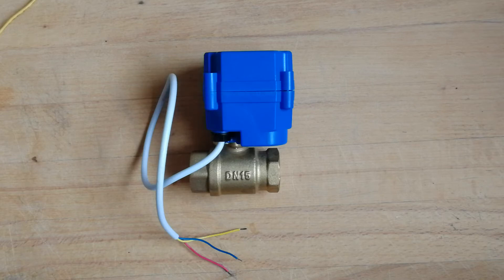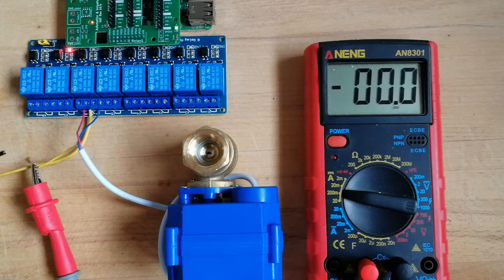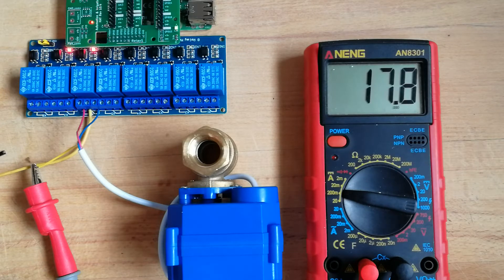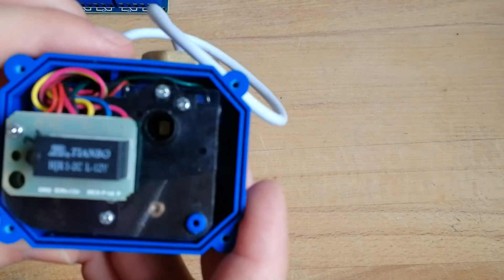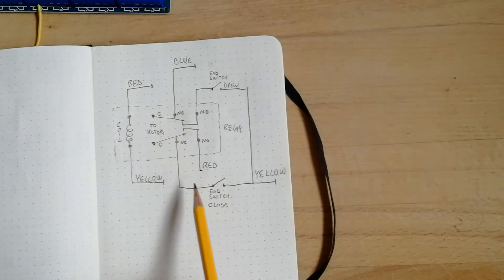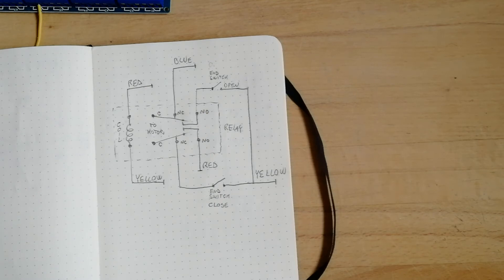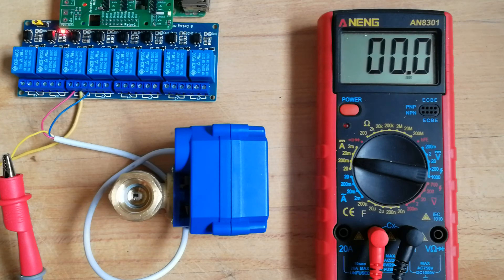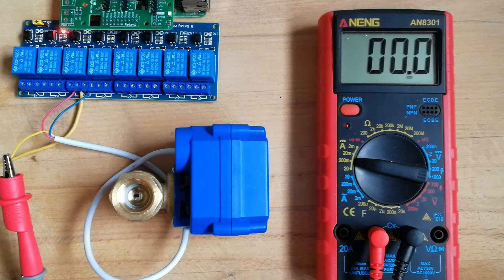Testing a Motorized Valve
In this video I test a motorized valve and its power consumption. Also discussed the circuit and make some modifications.
If you are interested in Irrigation and Gardening check also my open source Irrigation controller project in the below link:

Below the link for the specific valve in the video: